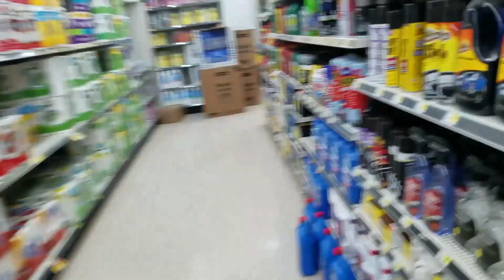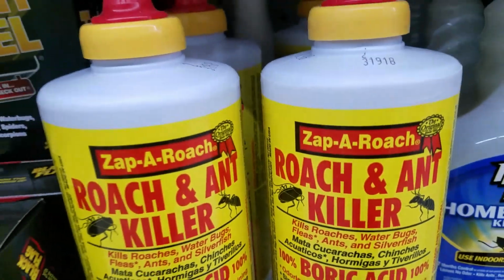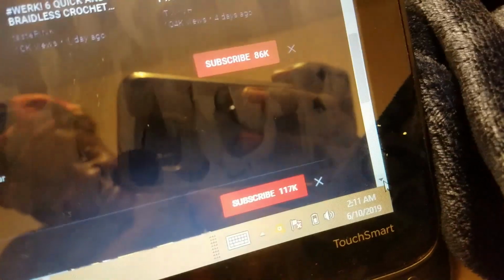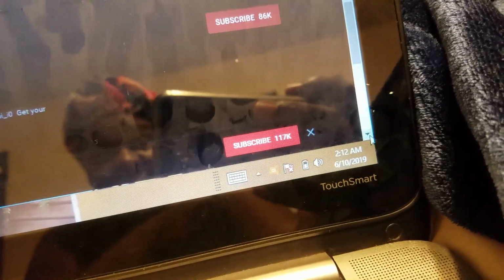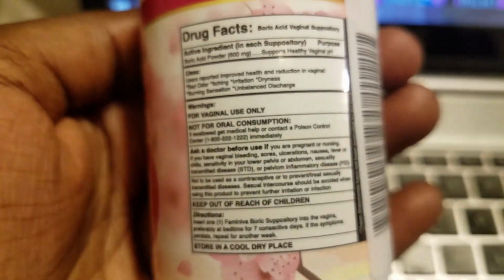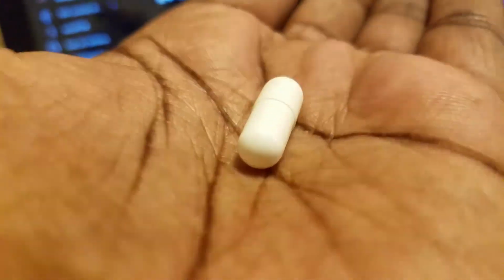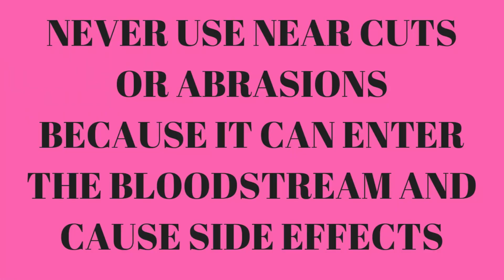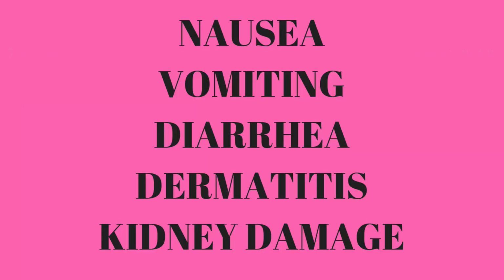Boric Acid Suppositories Reviews for BV and Yeast Infection NURSE TESTED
In this video, I take you with me as I try Boric Acid Suppositories for the first time. Make sure you watch the video in full to get all of the important information you NEED TO KNOW about Boric Acid Suppositories. Boric Acid Suppositories are also known as Boric Acid Capsules. I give my honest Boric Acid Suppositories review.

Boric Acid Suppositories I use now

😗 Hi, I'm Quinn C.J., a Registered Nurse, Women's  Health and  Intimacy Coach from Dallas, TX. I make videos about feminine health. New videos are posted weekly.

⚪️ If you have a video idea suggestion I wanna know. Leave it with the hashtag quinncj in the comments.